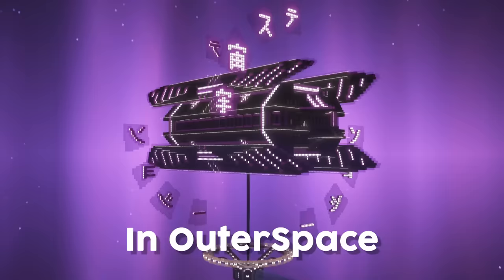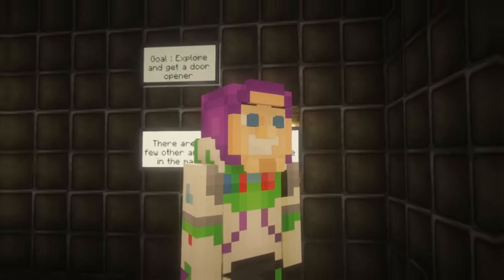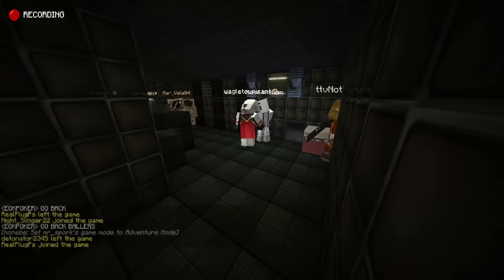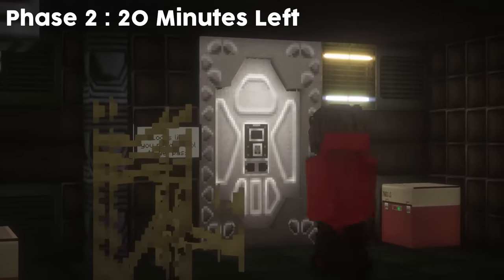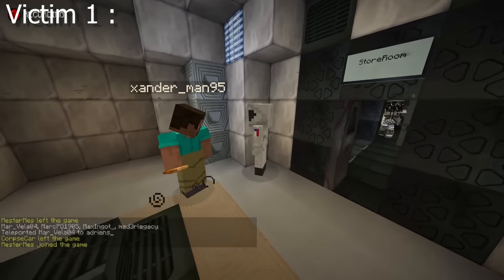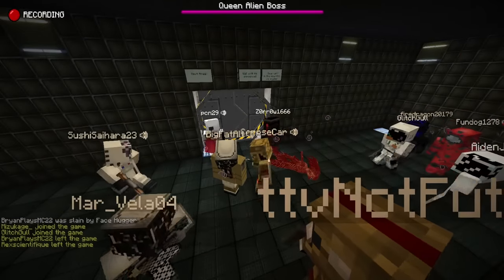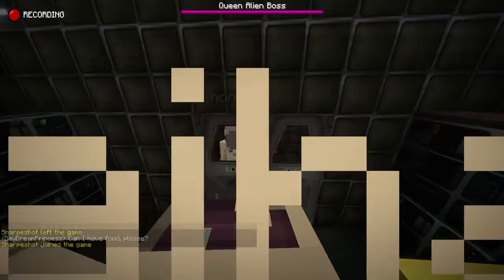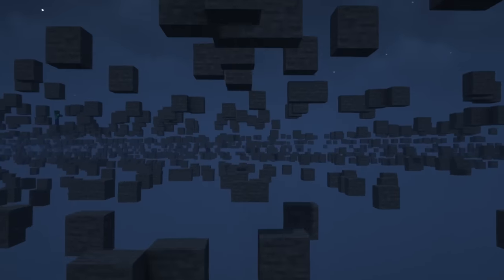I Made 100 Players Simulate an OUTER SPACE Civilization in Minecraft...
I Made 100 Players Simulate a MAZE RUNNER Civilization in Minecraft...

This time I got 100 players to simulate Civilization in Hardcore Minecraft but this time in the Maze Runner. Players will have to work together or fight against each other depending on what they do, and there's a choices game that you can take part of as well!

As for the map I used the Outersiders Smp map back when I was the owner of it. Thought it'd be nice to let viewers also experience something similar themselves.

◤ People Involved ◢
➜  Participants
➜  In Collaboration With : VTChampionship

Some events have been tweaked and moved around for the viewers sake of keeping it interesting and entertaining!

Inspiration behind these events : Sword4000 Silver MagicGum Ish , 100 players simulate civilization in minecraft civilization experiment videos. This Minecraft Civilization Experiment was conducted over one day and involved 100 Players Simulate Survival Island in Minecraft Hardcore . Kinda also like 100 Player Avatar simulate .

◆ The Music Used In This Video Belongs To Their Respectful Owners ◆